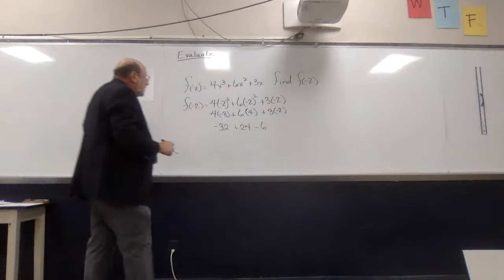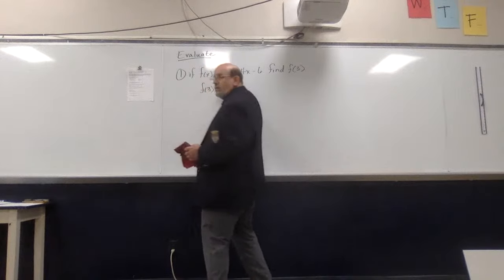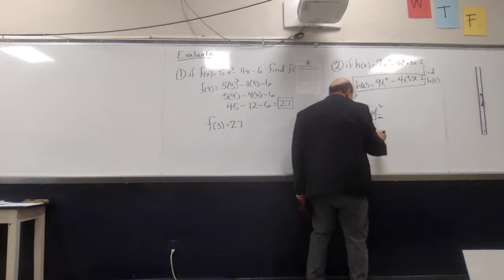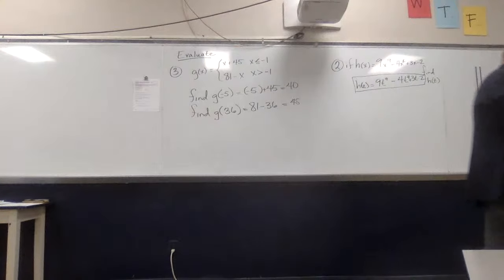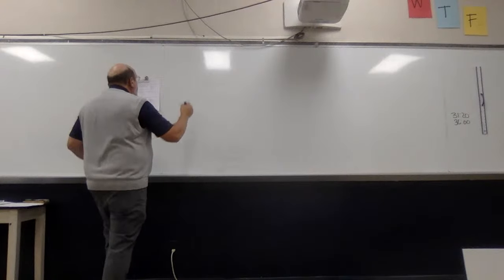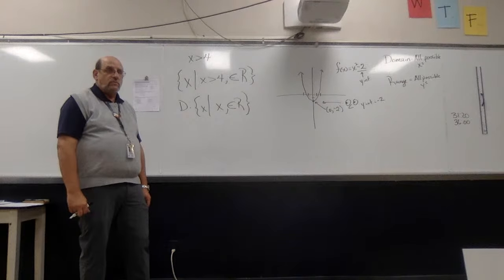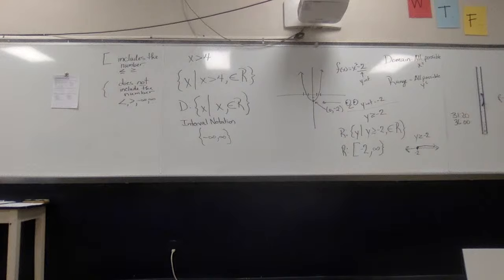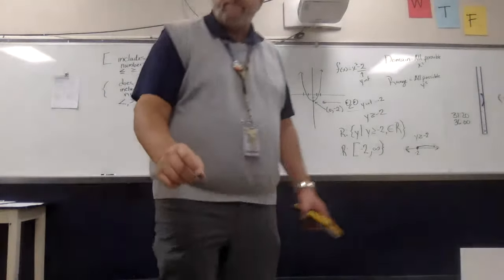PreCalc CP1 Functions part 2